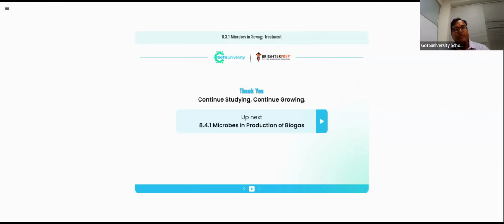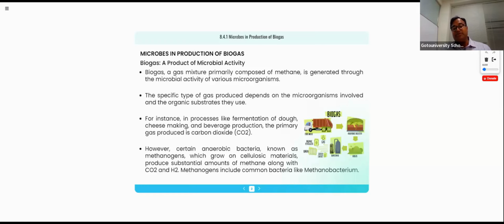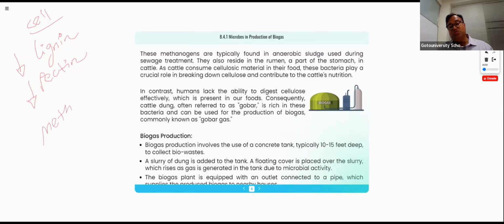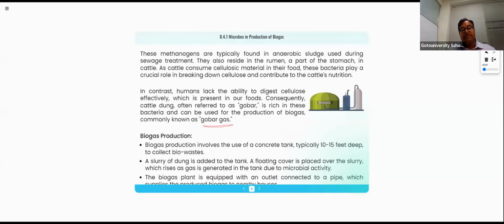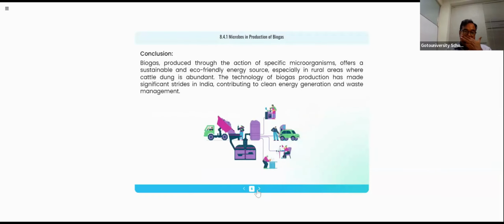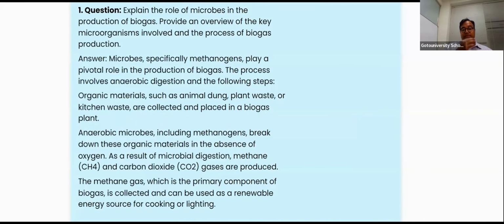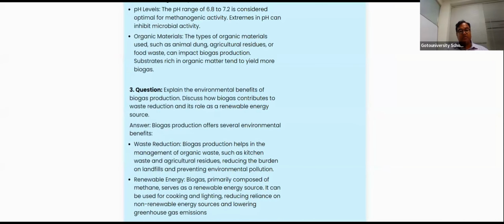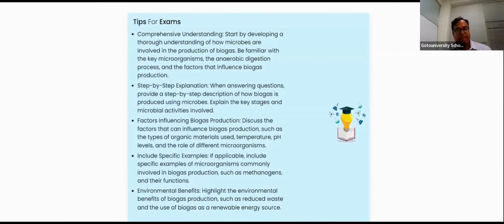Complete Guide to Microbes in Production of Biogas Biology Chapter 8 CBSE Class 12 | Gotouniversity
Chapter No. 8 - Microbes in Human Welfare
Topic: Microbes in Production of Biogas | Biology

Today, we're diving into the fascinating world of biogas production and the crucial role microbes play in this process. Biogas is a renewable energy source produced from organic waste, and it's all thanks to the incredible work of microorganisms. Let's explore how these tiny powerhouses help us convert waste into valuable energy.

What is Biogas?
Biogas is a mixture of gases, primarily methane (CH₄) and carbon dioxide (CO₂), produced by the anaerobic digestion of organic materials such as agricultural waste, manure, municipal waste, plant material, sewage, green waste, or food waste. It's a renewable energy source that can be used for heating, electricity, and even as a vehicle fuel.